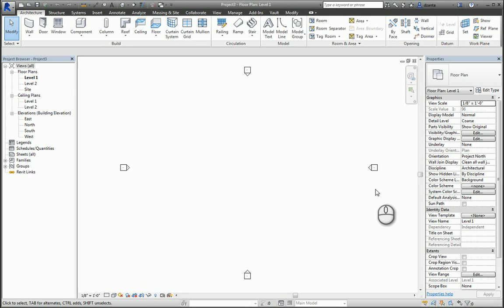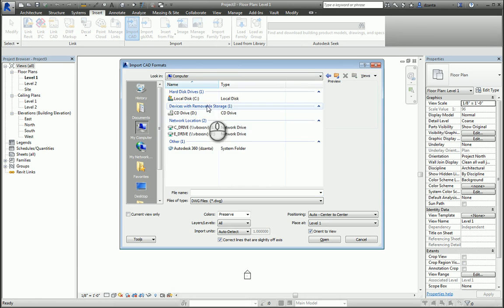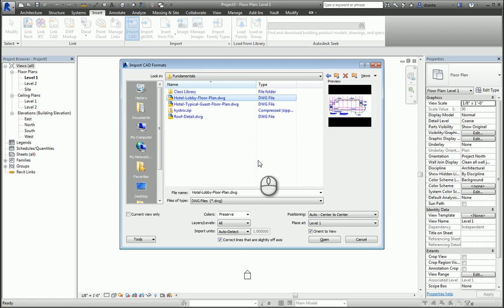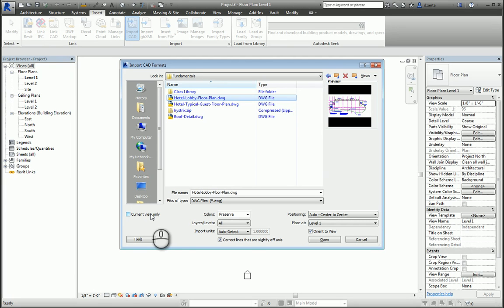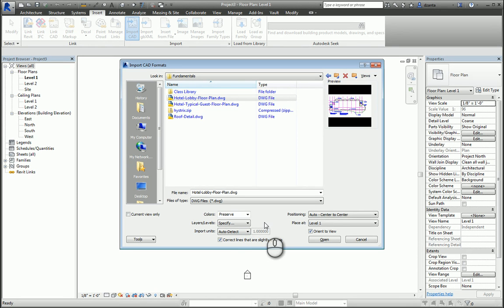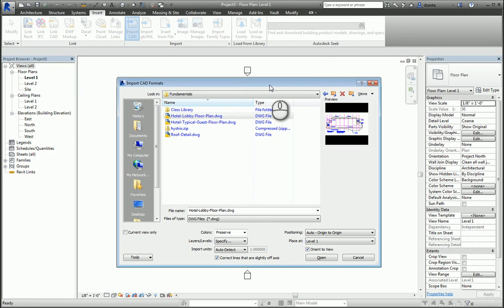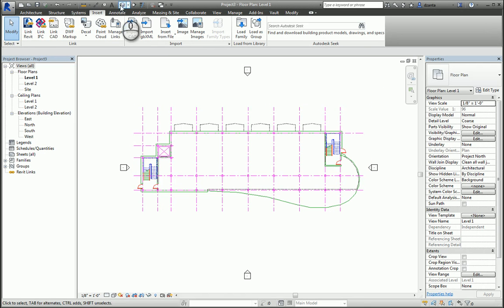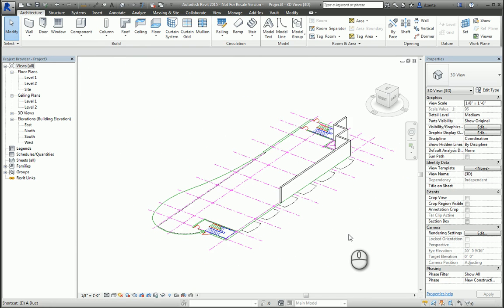Revit Import CAD file A How To Guide